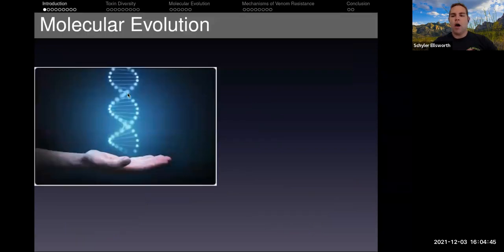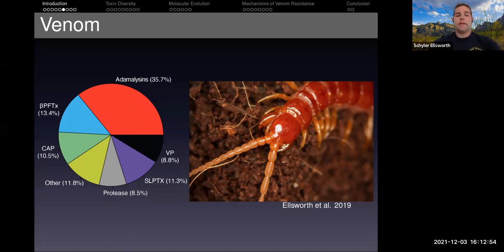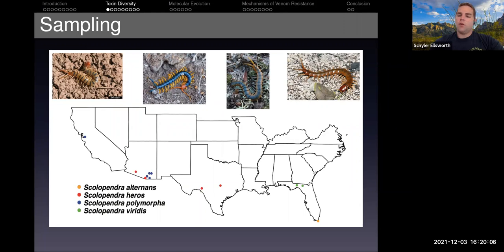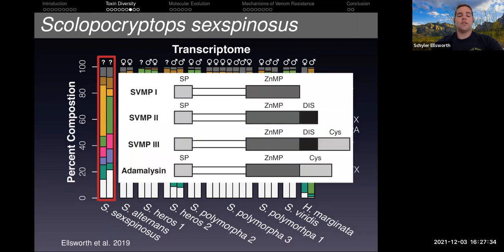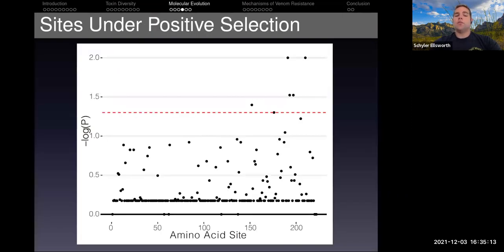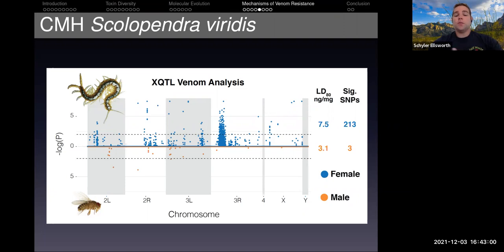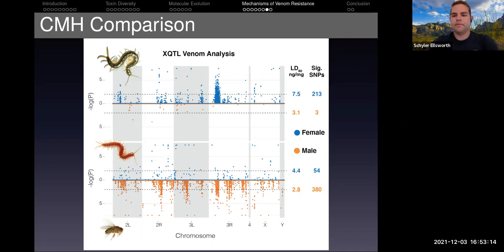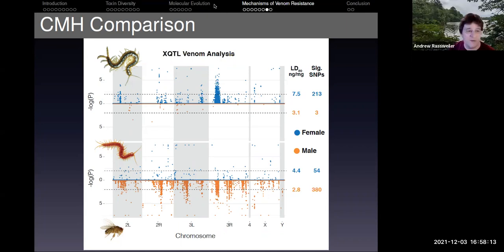Ellsworth_FSU-EE_Seminar_211203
This video is a recording of a seminar for our Ecology and Evolution group at FSU given by Schyler Ellsworth, a Ph.D. candidate in the lab. In it, he describes the work he has been doing on the evolution of centipede venoms and how he is going about identifying genes that confer resistance to these venoms.